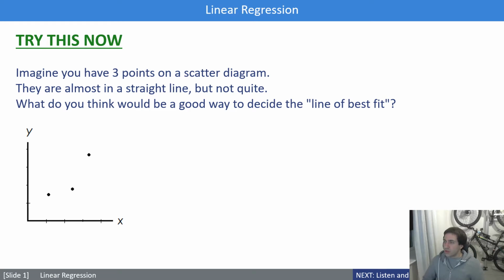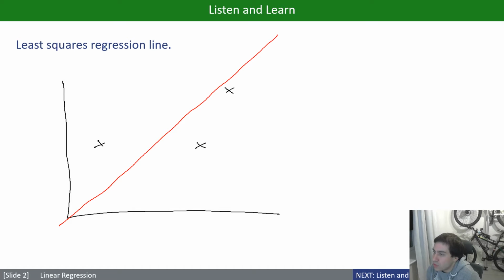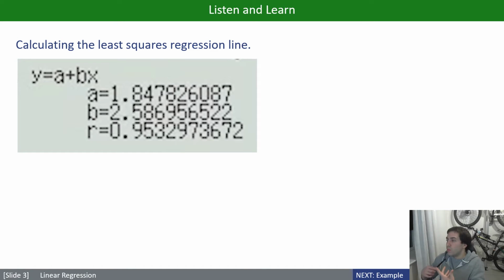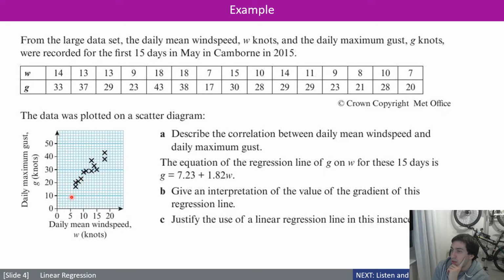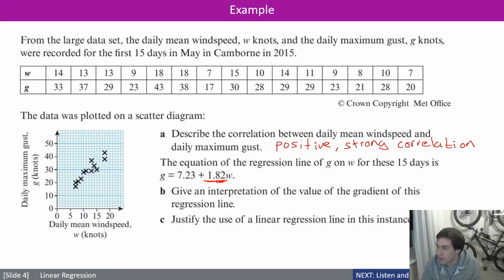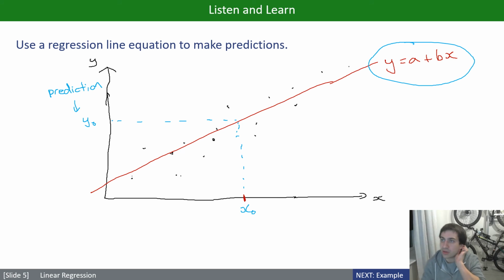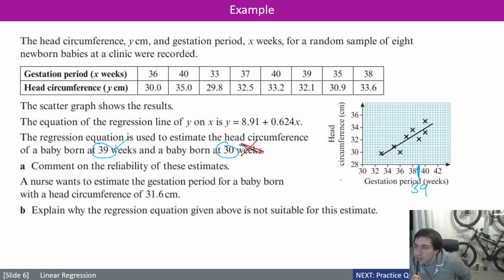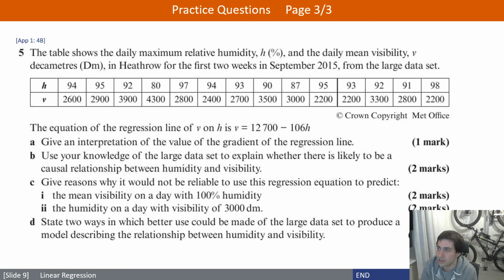S06 — Correlation — Linear Regression